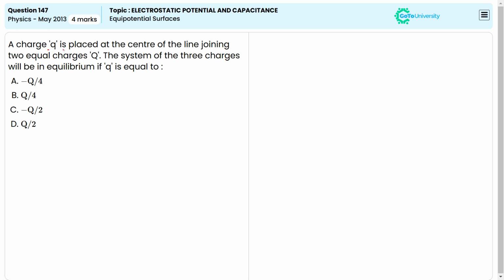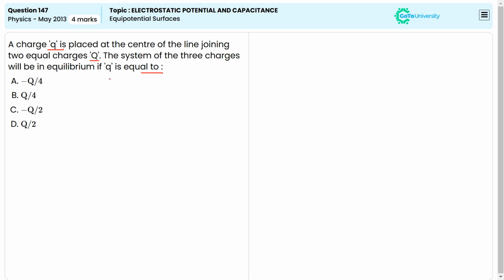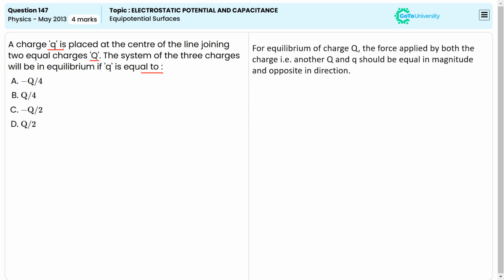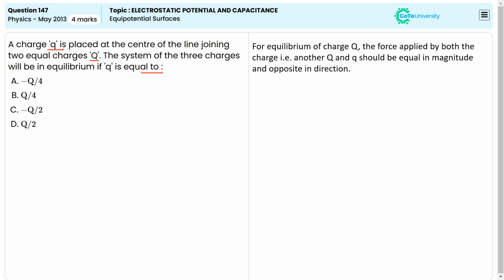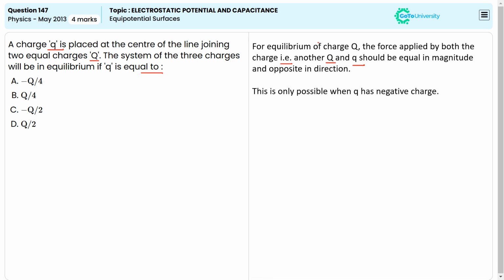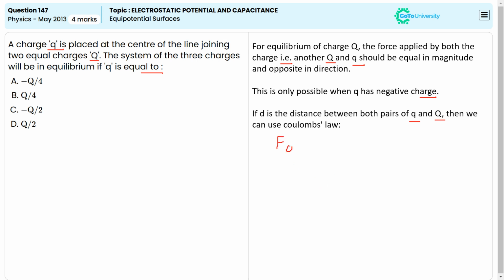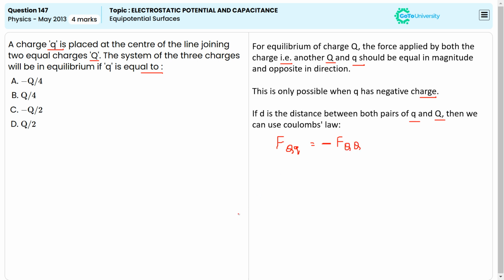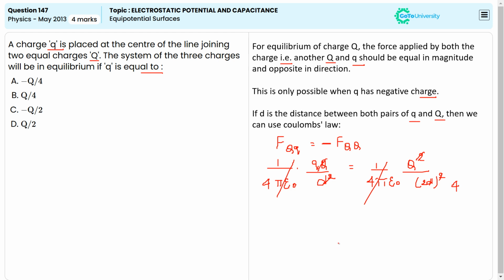Solve NEET Physics 2013 Question 147 on Equipotential Surfaces in Electrostatic Potential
Topic Name: [ELECTROSTATIC POTENTIAL AND CAPACITANCE] | [Equipotential Surfaces] | [Practice Test]